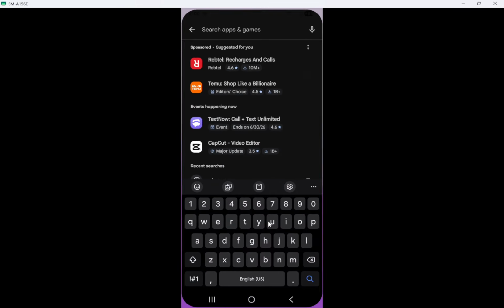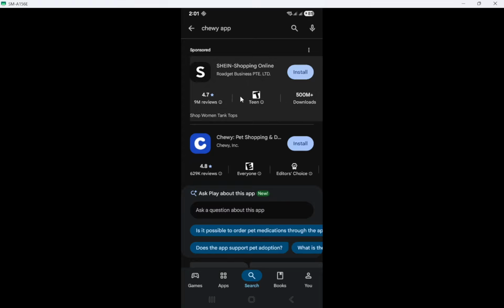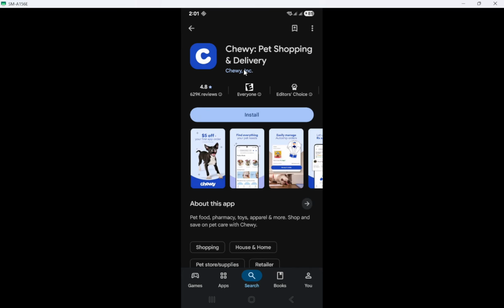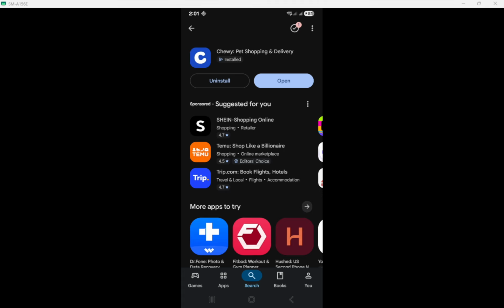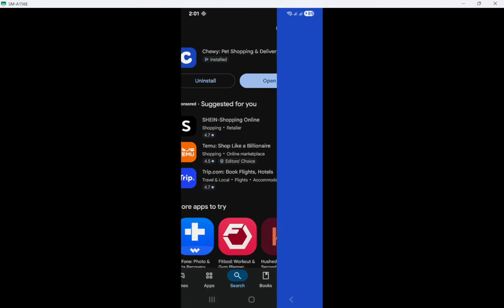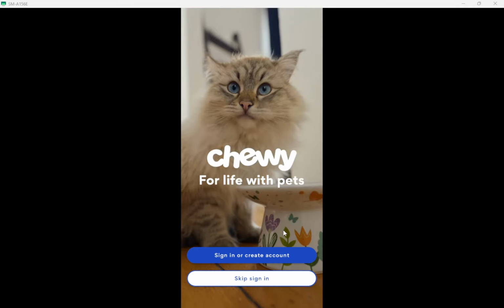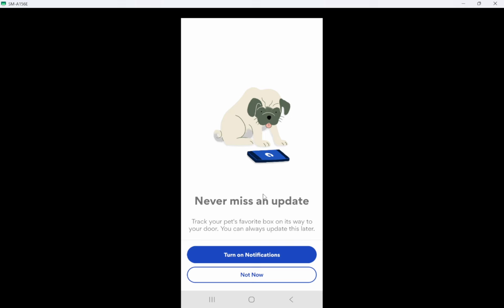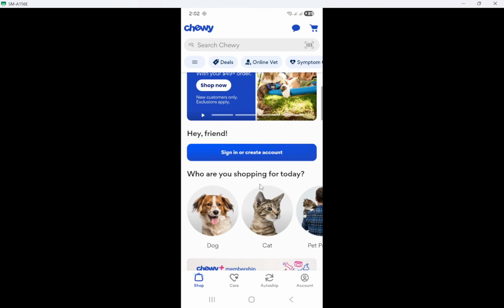How to Download Chewy [2026 Full Guide]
How to Download Chewy

In this video, we show you exactly how to download Chewy. Understanding the process of acquiring the Chewy app allows you to conveniently shop for pet supplies from your mobile device, enhancing your overall shopping experience.

By mastering the download procedure, you create a streamlined way to access your pet needs, manage orders, and explore exclusive deals on the go. The Chewy app also enables tracking of shipments and provides tailored recommendations based on your previous purchases, ensuring you never run out of essential supplies.

Technical Specs:
Software: Chewy; Feature: Mobile App Downloads